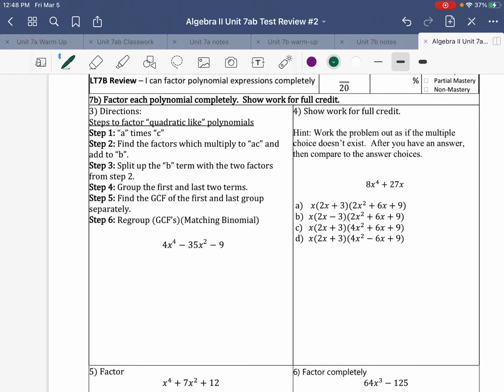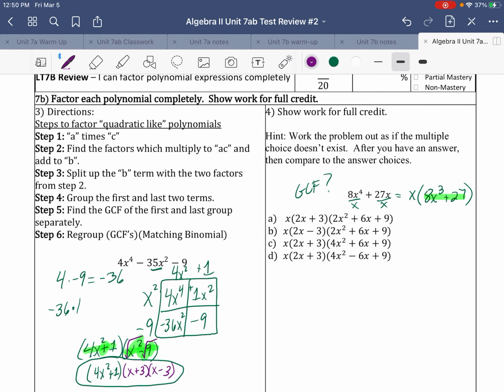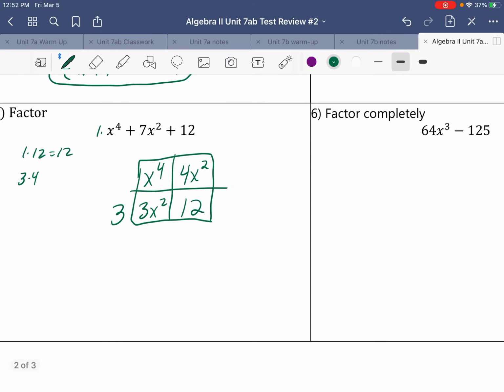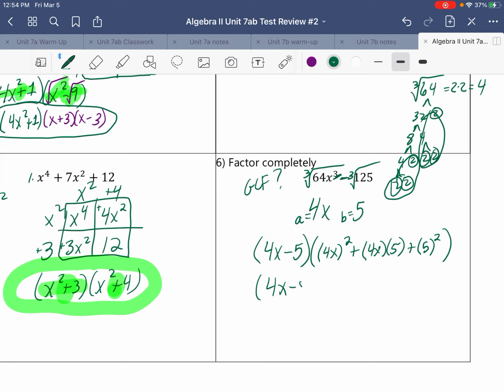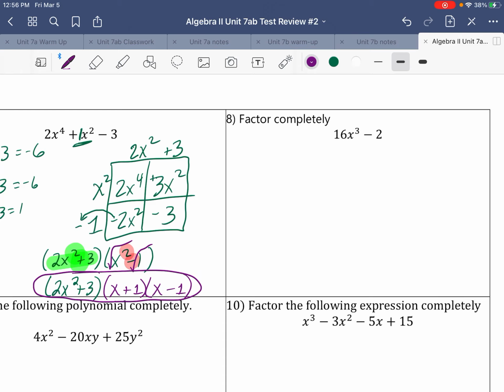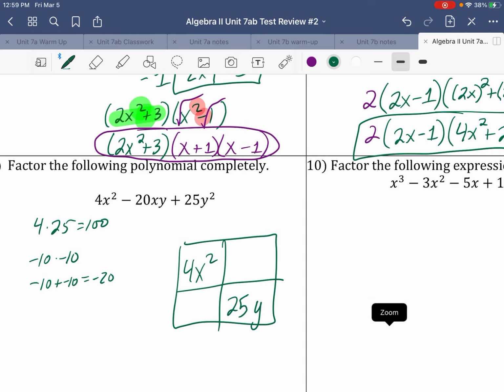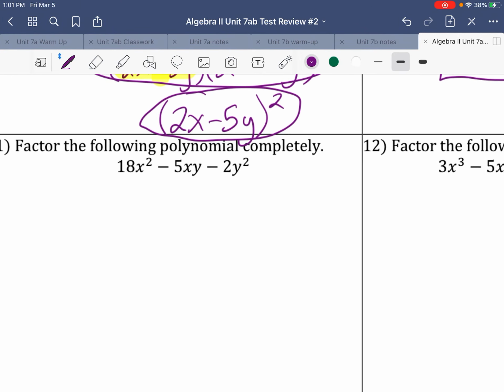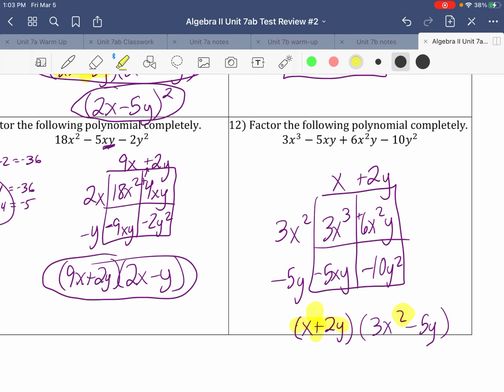Unit 7ab test review answers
Polynomial characteristics and factoring